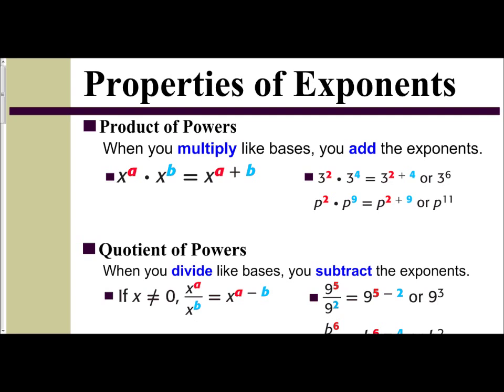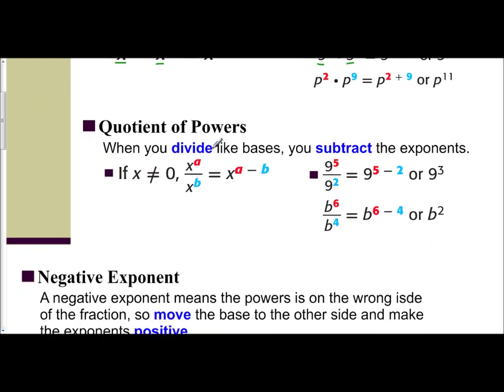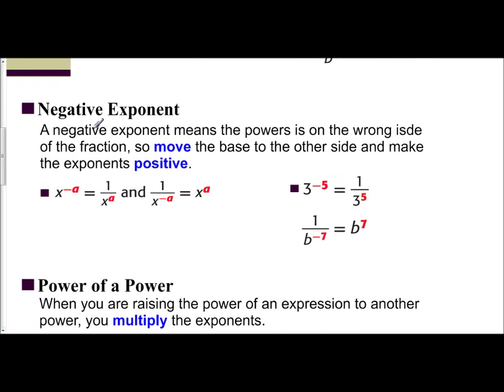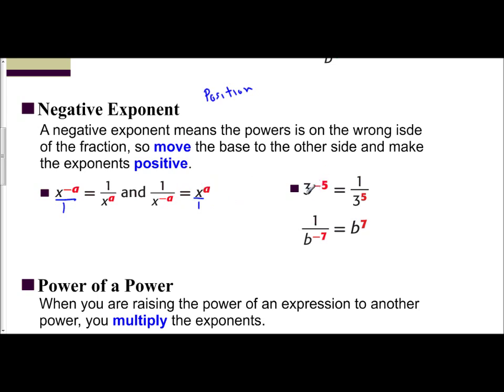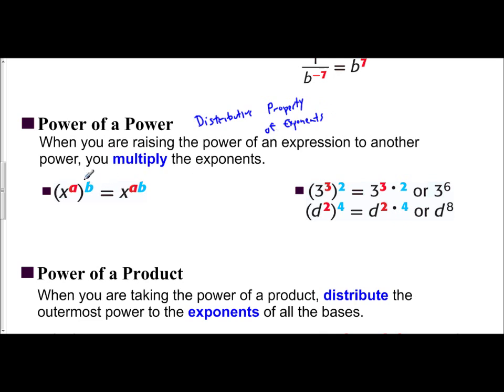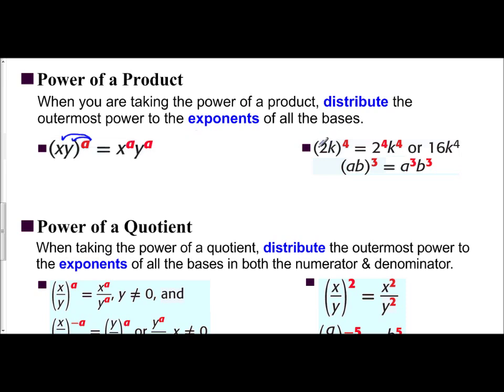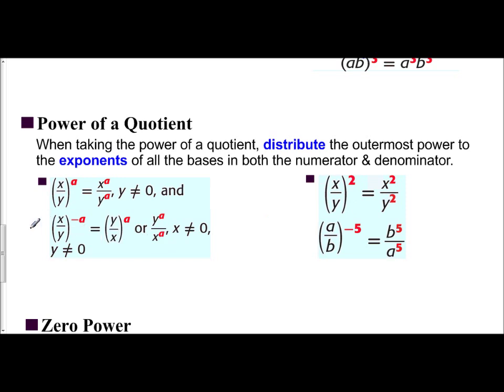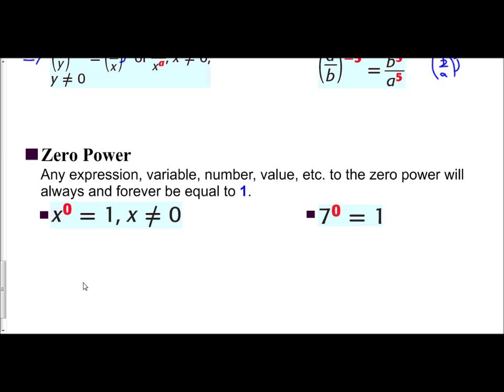Lesson 4.1 - Properties of Exponents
The following video introduces and defines the different properties of exponents.  We examine brief examples on how the properties work and when each applies.